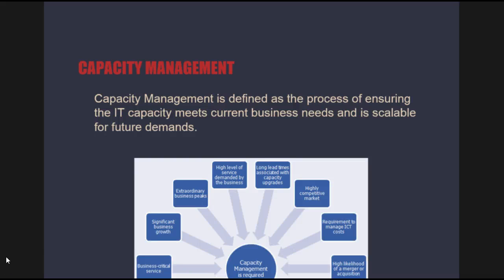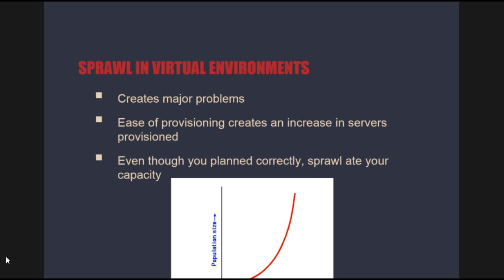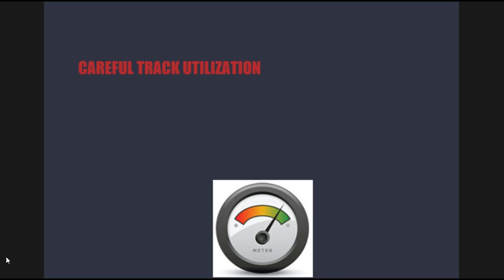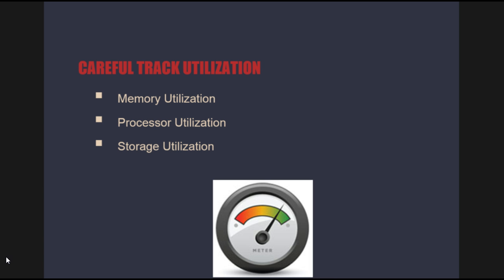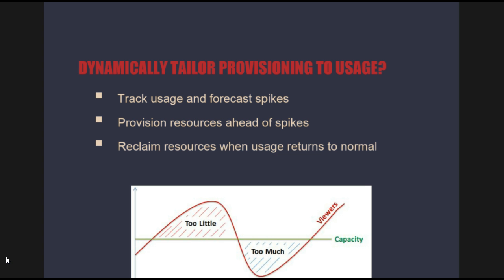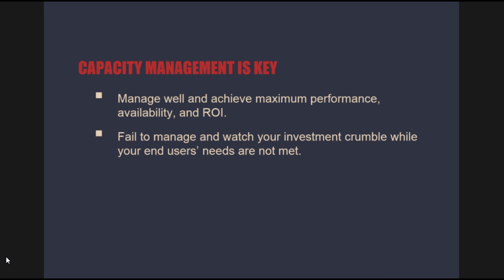Capacity Management - MMIS 6295 - Team 5